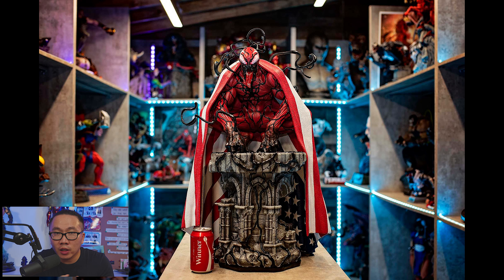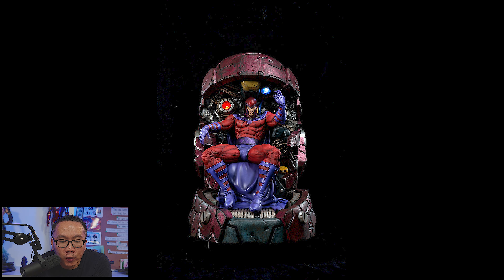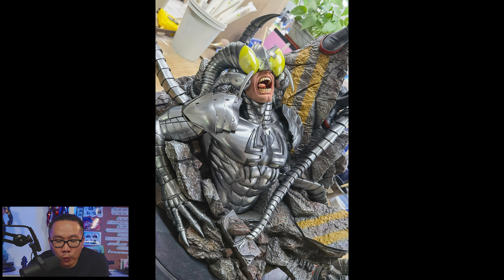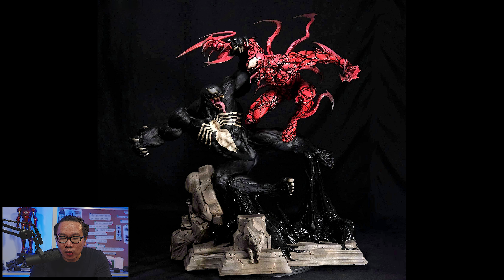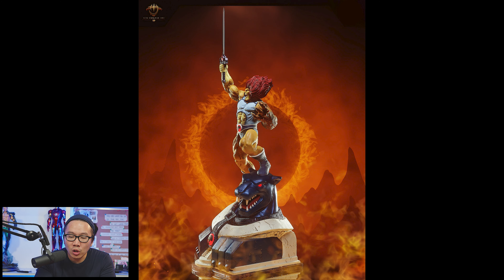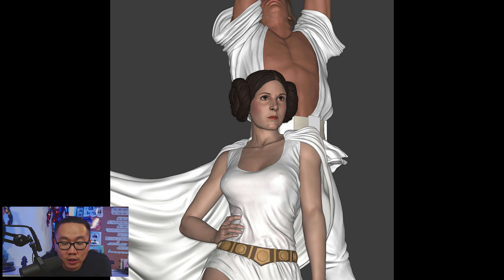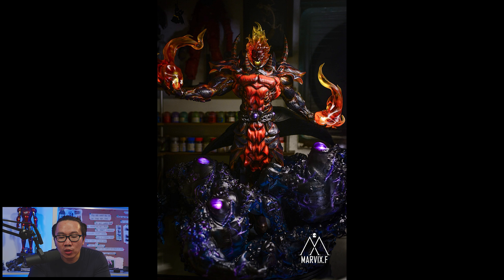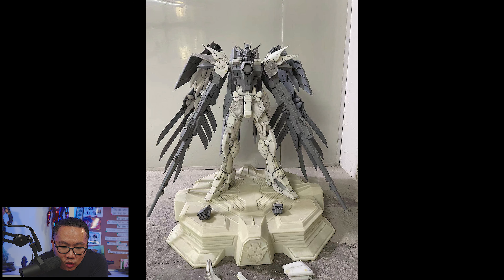World of Custom Statues [Week 99]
This is the 99th

I will talk about whats new in the custom statues world weekly, whats on pre order (PO), update on existing custom statues on production and even 3D rendering of upcoming custom statues.

Scale will vary, but most likely will be in 1/4 (quarter scale) and some in 1/3 or 1/3.5.

Some Studios will not be featured simply because I am not in the group they have or they opted not to be included. I have asked permission for every studio I have included. If you are interested to be included in the next segment, you can send me a PM so I can have more information about the studio.

I will be uploading this segment weekly and around the same time.

Characters that are included here are as follow:

Marvel:
American Carnage
American Venom
Namor
Rhino
Magneto
Future Foundation Spiderman
Carnage
Spiderwoman
Superior Spiderman
Venom
Thanos
Hulk
Spiderman
Dellotto Spiderman
Phoenix Force Captain America
She Hulk
Captain Britain
Logan
Dormmamu
Nova
Silver Surfer

DC Comics:
Batman
Joker
Firestorm

Others:
Liono
Omniman
Conan the Barbarian
Luke Skywallker
Princess Leia
Gundam